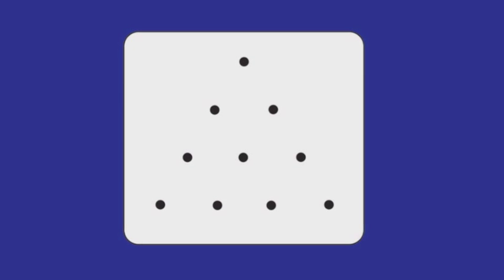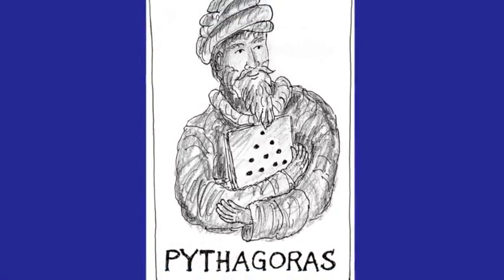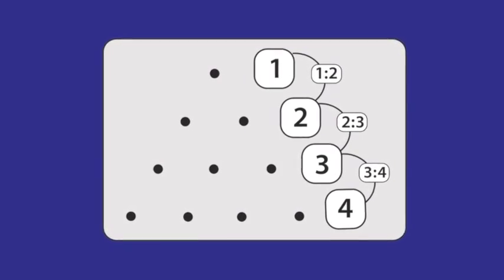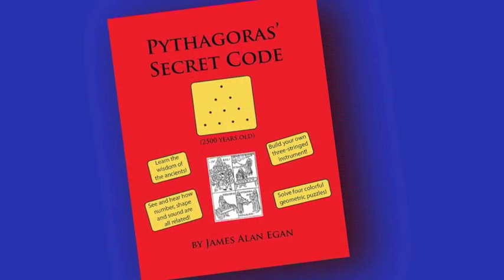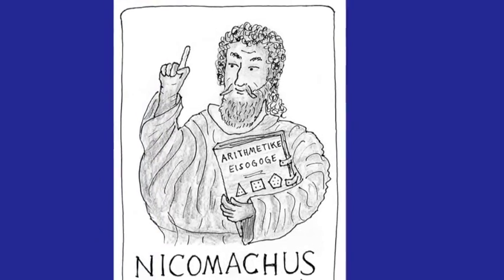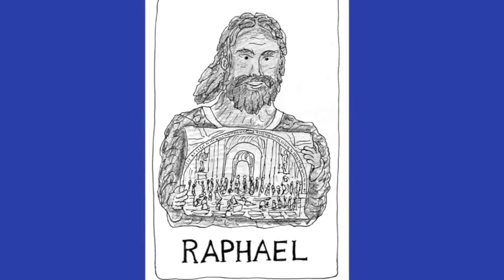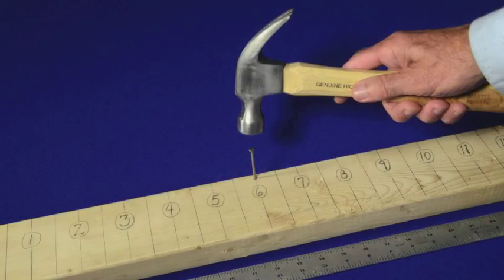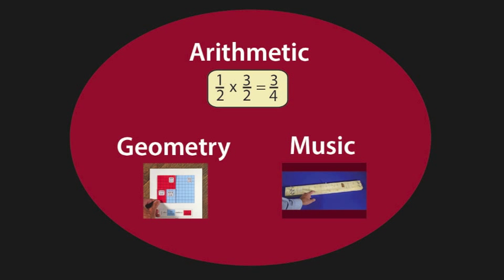Pythagoras' Secret Code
See, touch, and hear the link between
Arithmetic, Geometry and Music,
discovered by Pythagoras 2500 years ago.